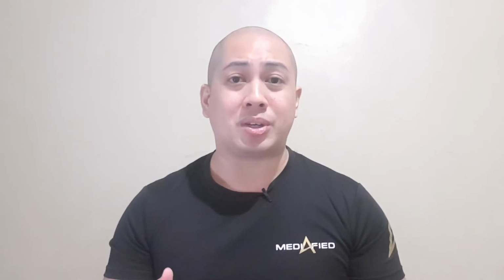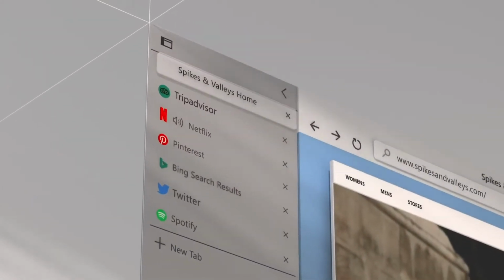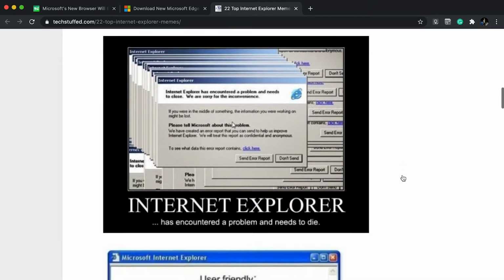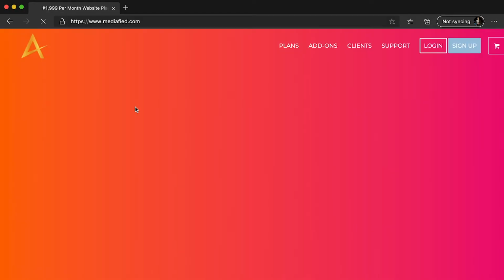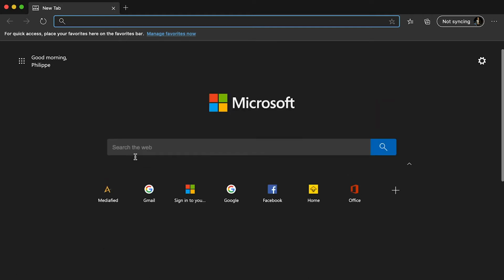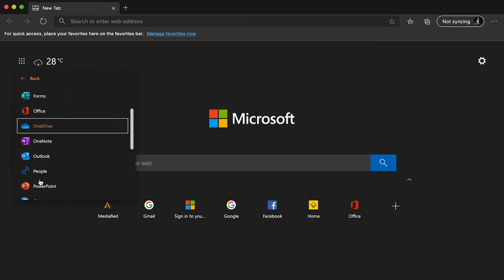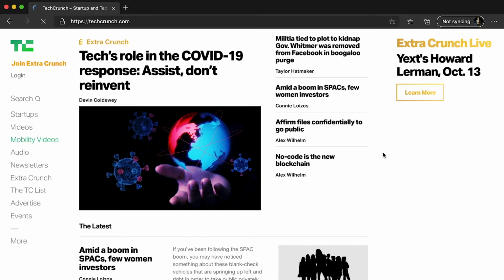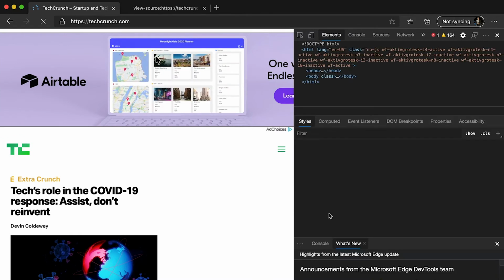Edge: Successor To Internet Explorer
2020.E74